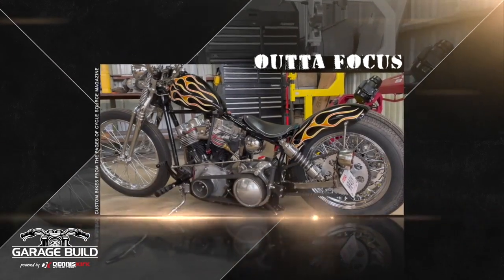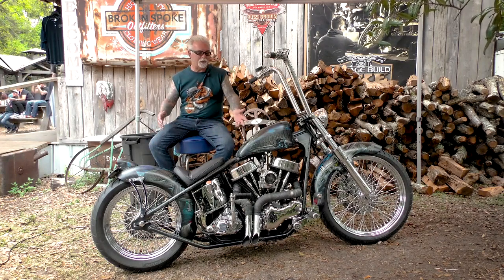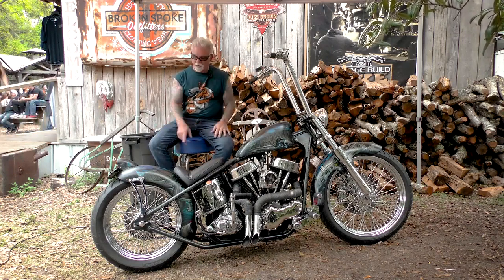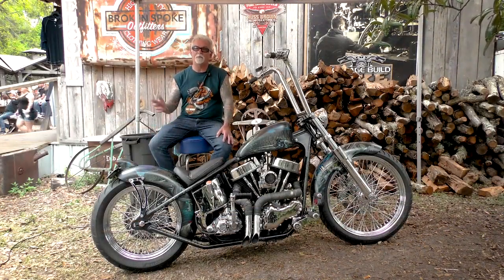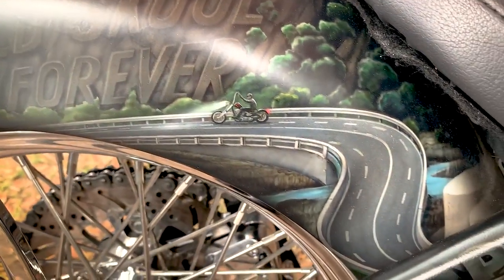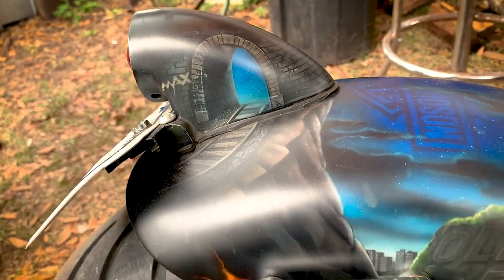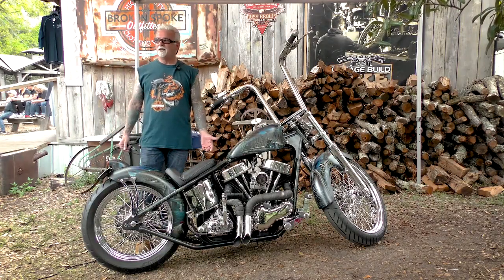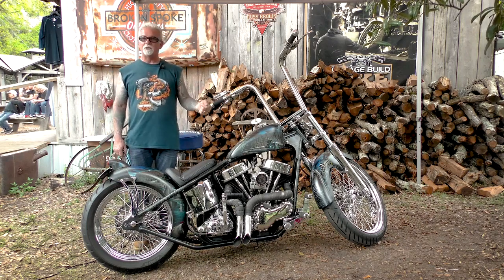Dennis Kirk Garage Build Panhead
We caught up with Kenny MacDonald at the Dennis Kirk (@dennis_kirk) Garage Build Show in Daytona this year and got a closer look at his panhead.